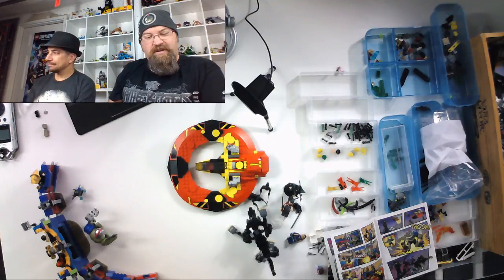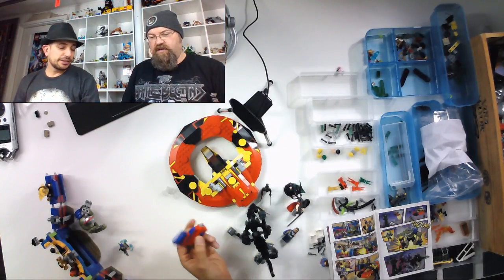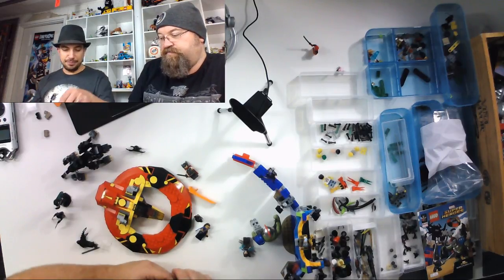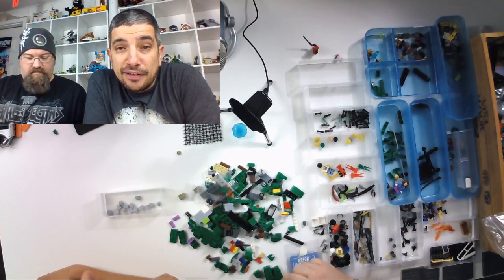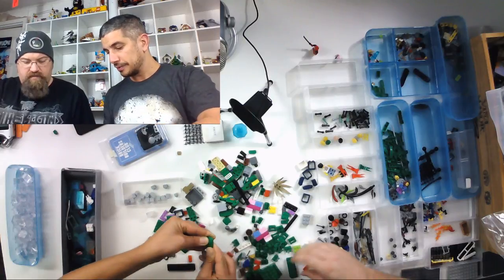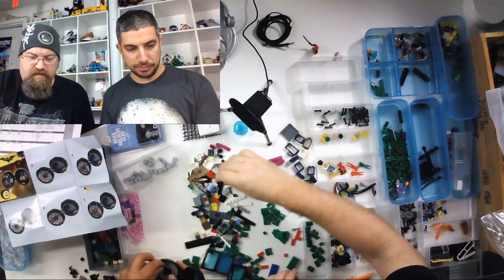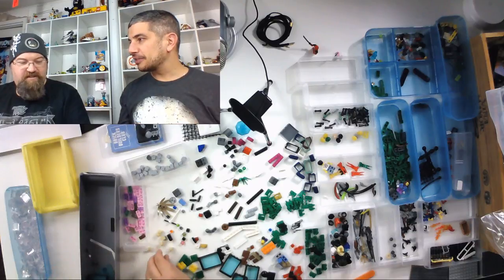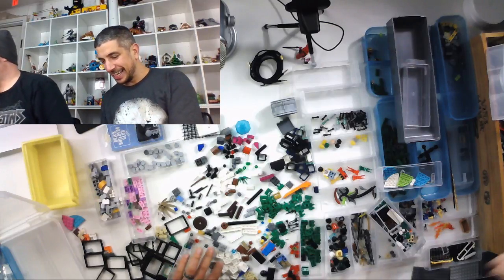BuiltFromBricks LIVE! Talking ThorRagnarok LEGO Sets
Tonight we are talking about the upcoming movie Thor: Ragnarok. Drew has already seen it at the movie's premiere ad he went and bought ll the Thor: Ragnarok sets. We will discuss those tonight.

A new weekly Live! Stream from Built from Bricks!